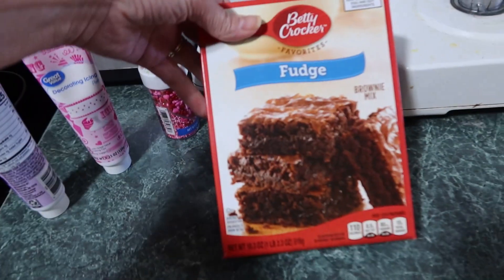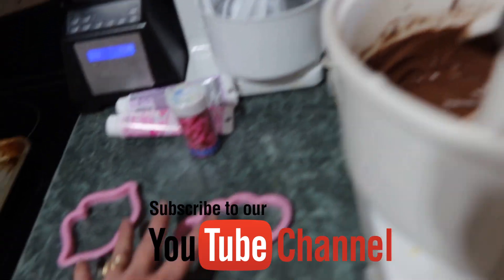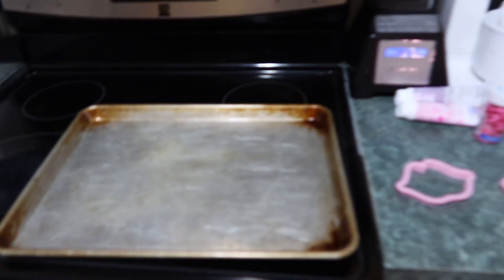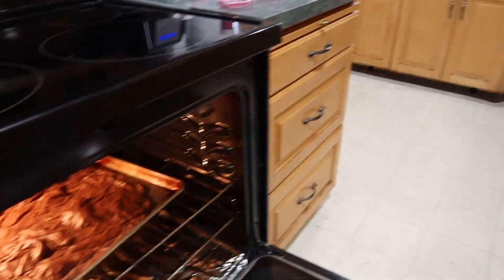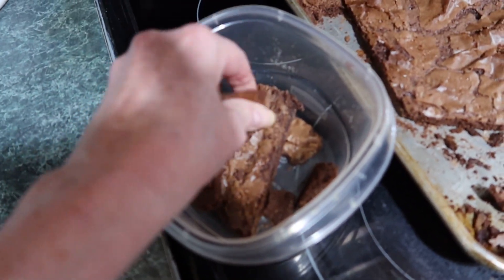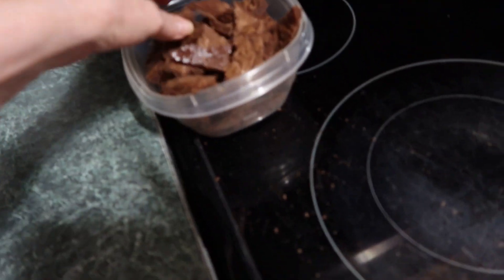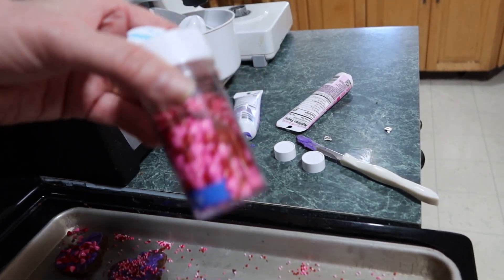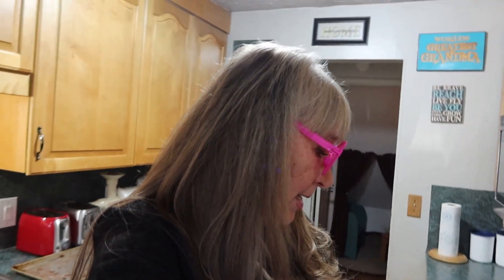DIY Brownie Hearts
These brownie hearts are fun and easy to make, they are an alternative to the sugar cookie hearts, l hope you give these a try, so good too , and delicious, give them a try!

MY 4 CHILDRENS BOOKS "Mamma Knows"

Momma O
Lehi, Utah
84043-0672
Momma O